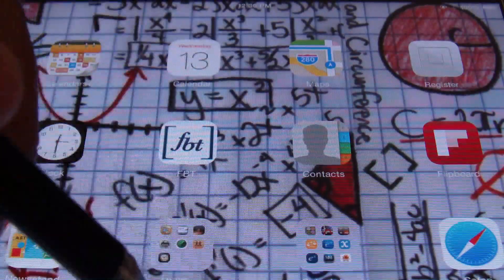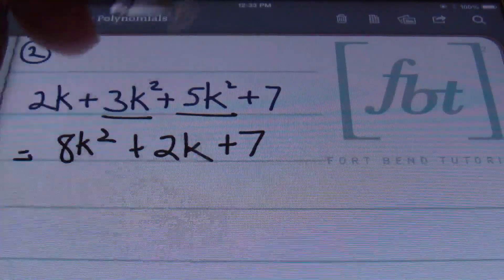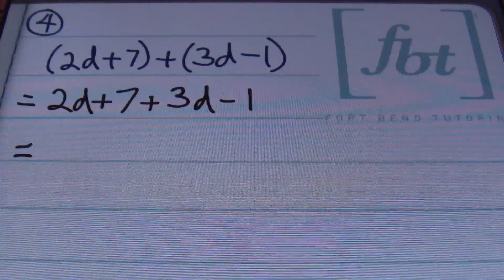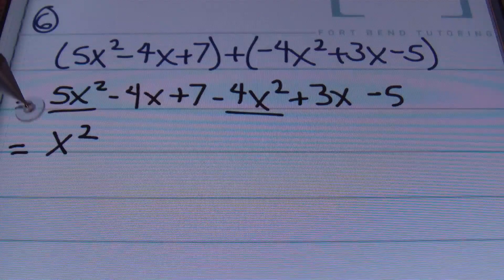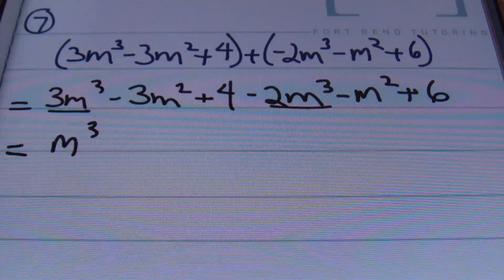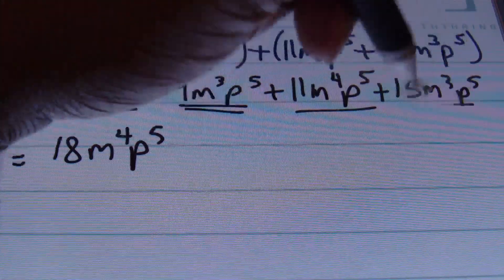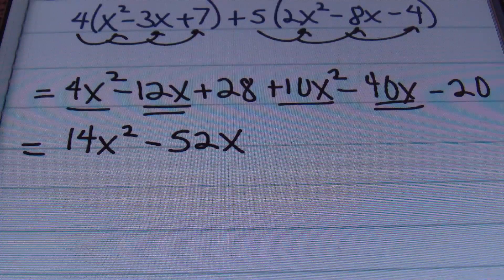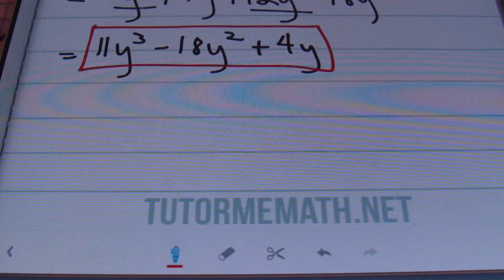Adding Polynomials [fbt] (Combining Like Terms)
Adding Polynomials by Fort Bend Tutoring shows the process of adding and subtracting polynomials. This math concept, addition of polynomials, is used in all algebra, geometry, precalculus, trigonometry and calculus courses. Ten (10) how to add polynomials examples are shown in detail. Intro/Outro done by Chuck Knipp's Shirley Q. Liquor. Instruction of polynomial addition by Larry "Mr. Whitt" Whittington. Fort Bend Tutoring Polynomials (fort bend tutoring adding polynomials)

[fbt] Timestamps
00:00 [00] Intro and Subscribe to Fort Bend Tutoring
00:32 [01] 8r⁵ + 2r⁵
01:31 [02] 2k + 3k² + 5k² + 7
02:50 [03] 3ab² + 7a²b + 5ab² + 13a²b
03:56 [04] (2d + 7) + (3d - 1)
05:03 [05] (4x - 8) + (-1 + x) + (11x + 5)
06:18 [06] (5x² - 4x + 7) + (-4x² + 3x - 5)
07:48 [07] (3m³ - 3m² + 4) + (-2m³ - m² + 6)
09:38 [08] (7m⁴p⁵ - 9m³p⁵) + (11m⁴p⁵ + 15m³p⁵)
11:17 [09] 4(x² - 3x + 7) + 5(2x² - 8x - 4)
13:25 [10] -y(y² - 4) + 6y²(2y - 3)